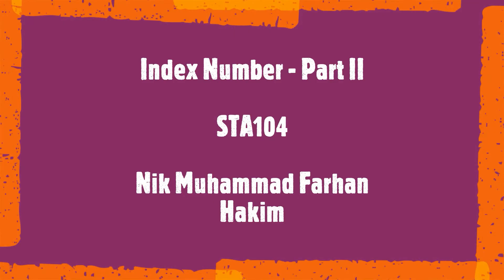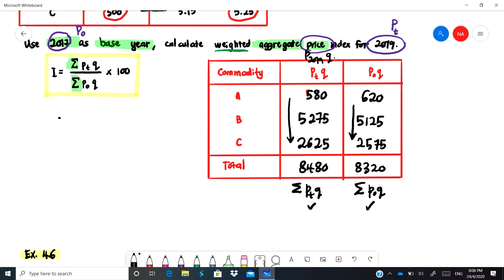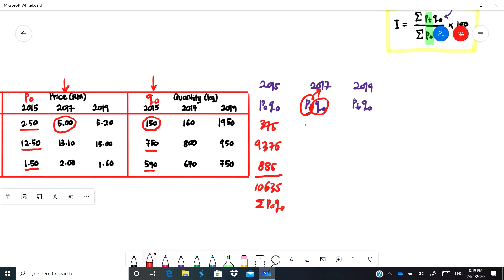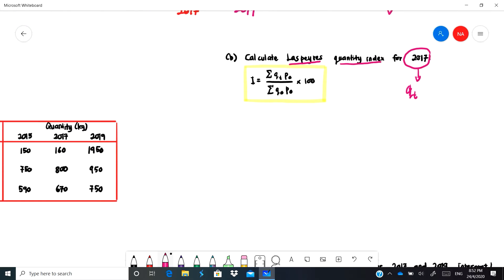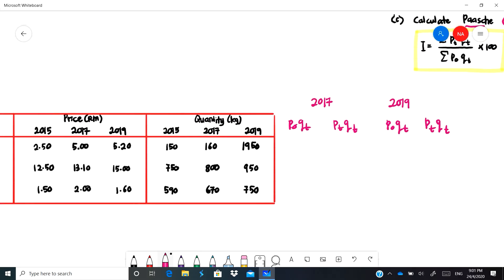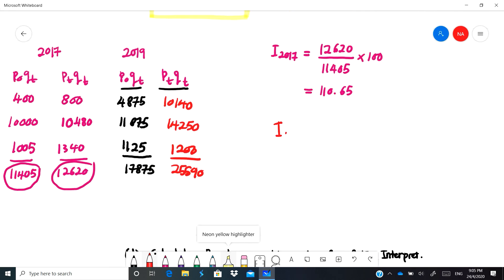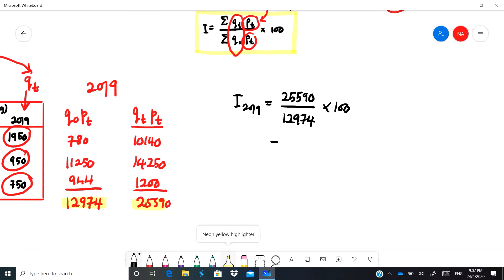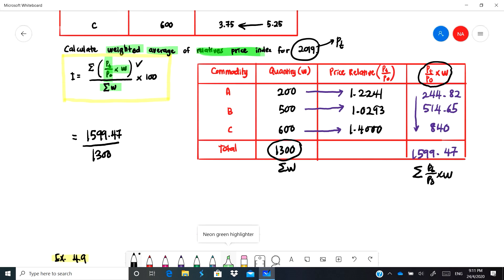Index Number - Part II (Weighted) STA104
STA104 UiTM